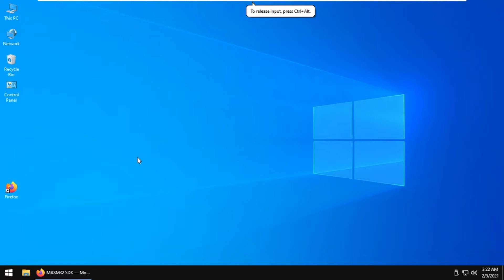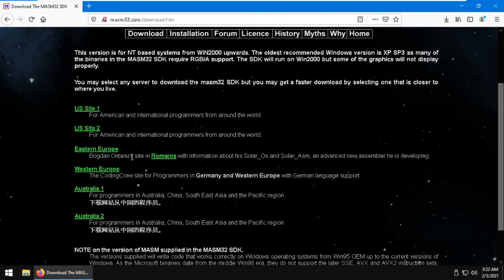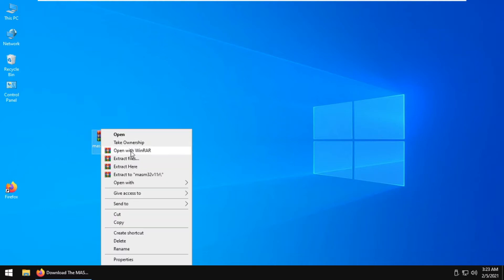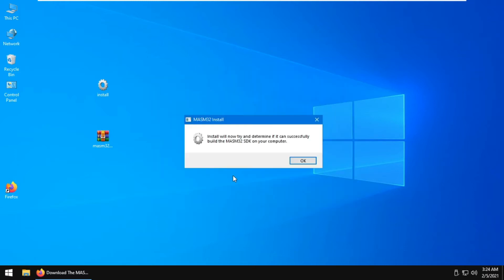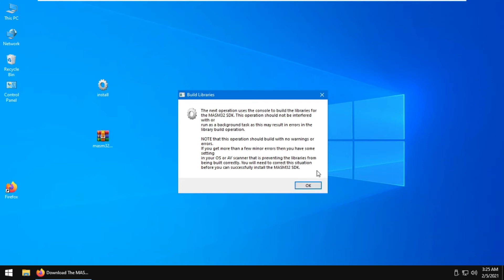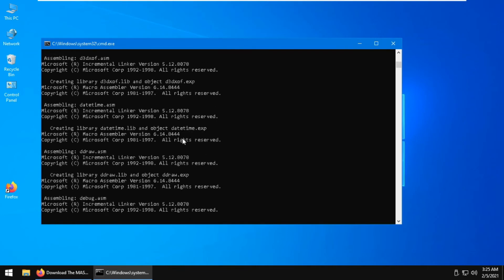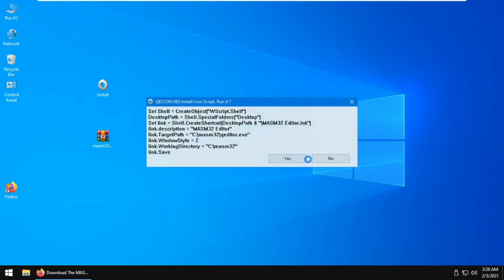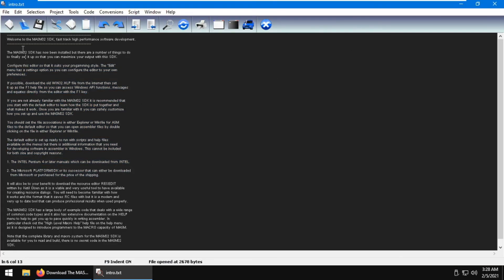How to install MASM32? | MASM32 Assembly Programming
In this video, you will be learning how to install MASM32 on your computer